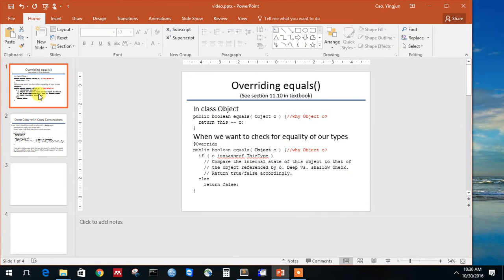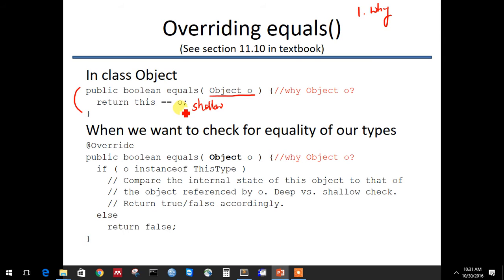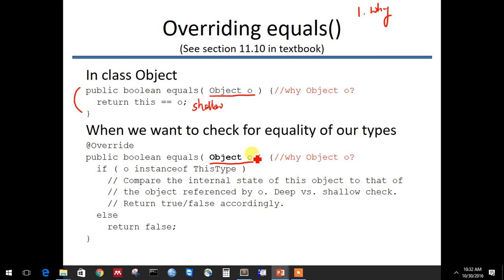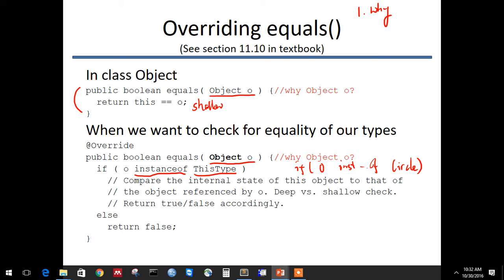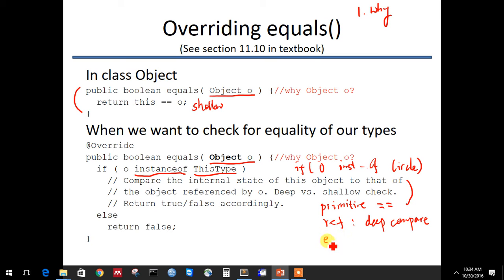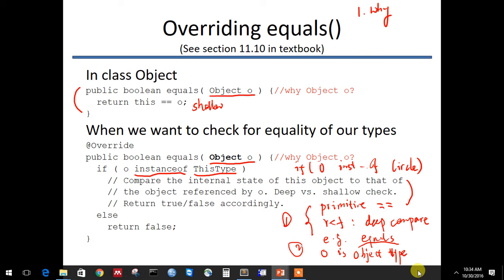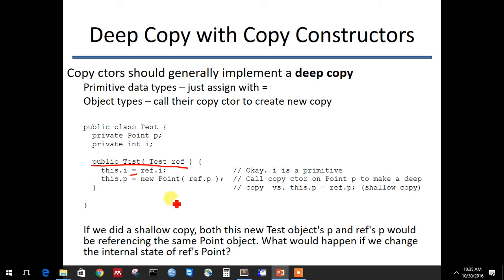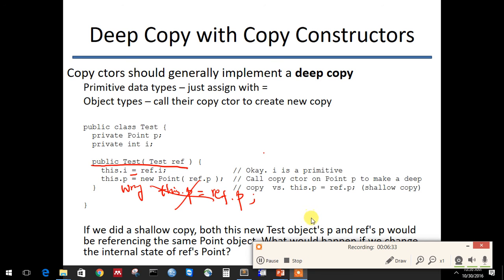A short tutorial on how to write copy constructor and equals method